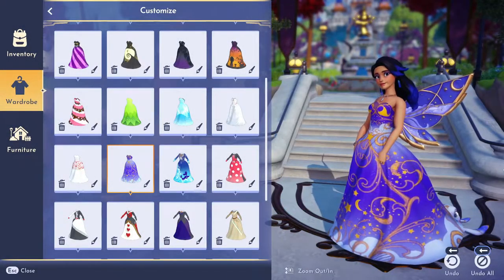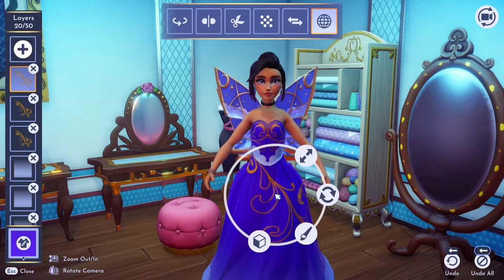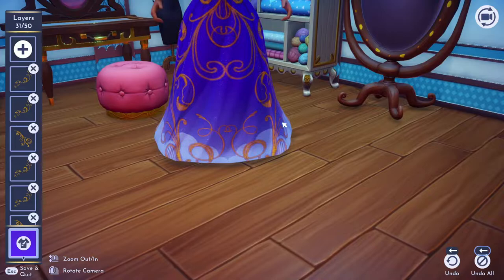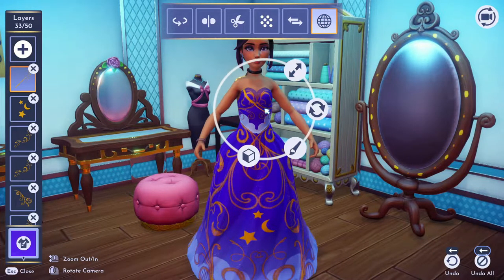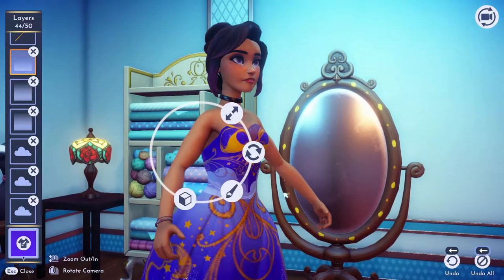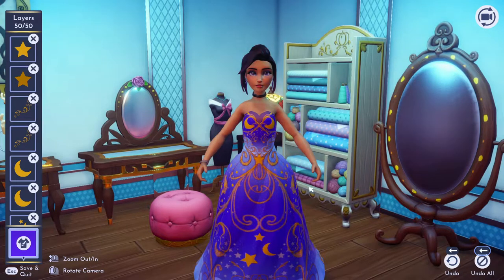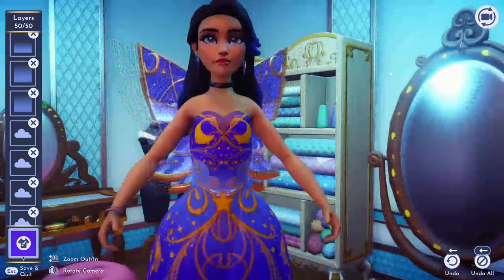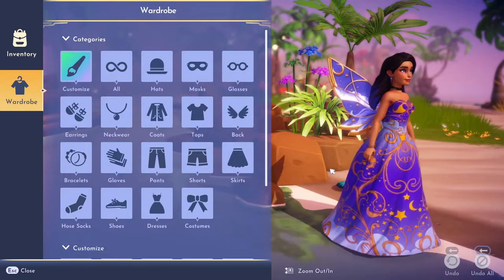Disney Dreamlight Valley - Celestial Dress Create-Along!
A Create-Along for my celestial dress (remade) so you can make your very own to match the celestial wings or the hat if you want it a shade darker!

And I post regularly on Facebook in the following two groups (Just search my name: Jane Hendriks):